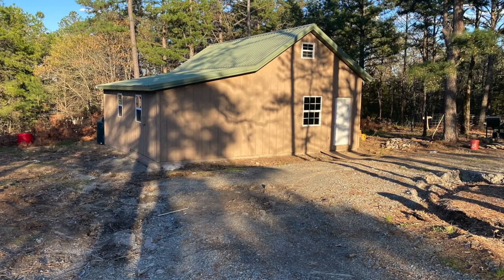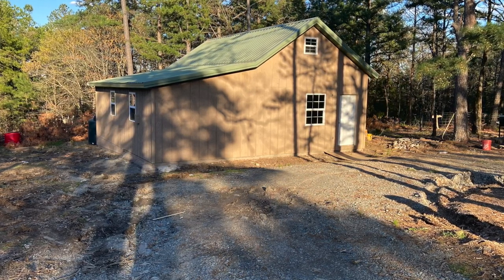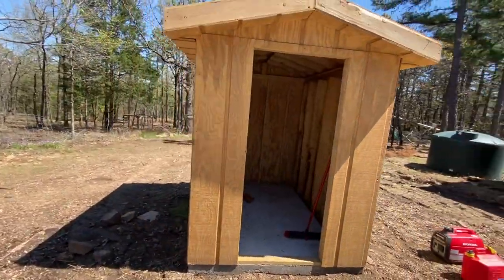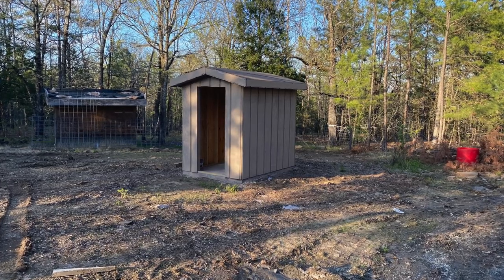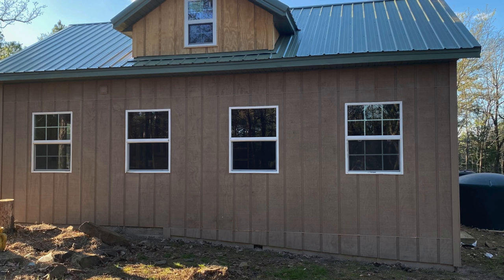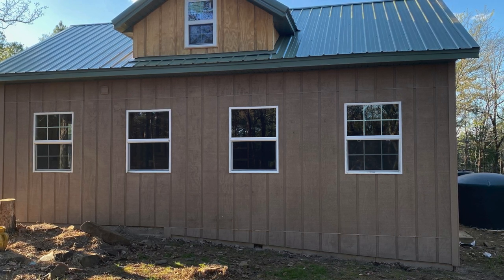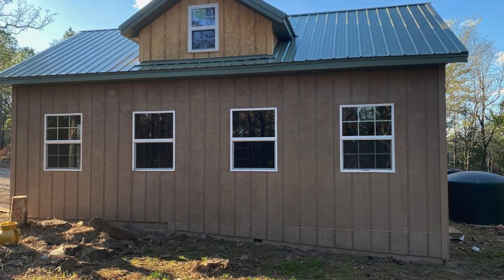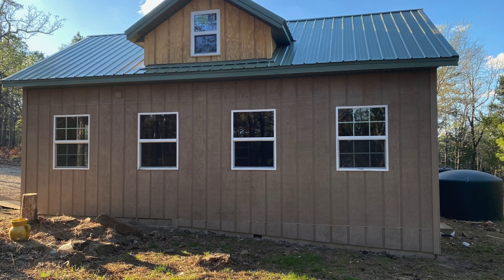Cabin Paint almost Completed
Just a short video showing paint on my off-the-grid cabin in the Ouachita Mountains.  It is 95% finished but I will complete what remains soon.  What do you think?